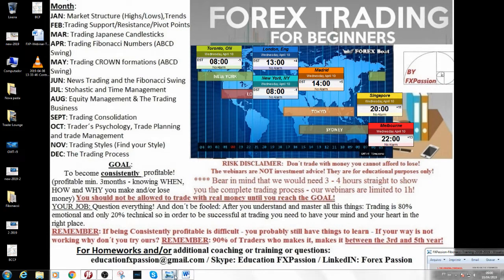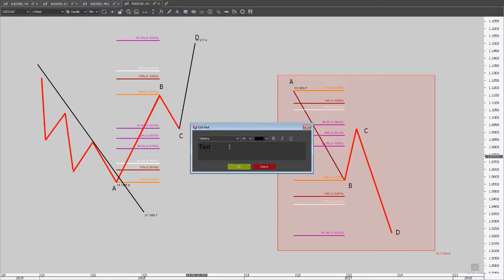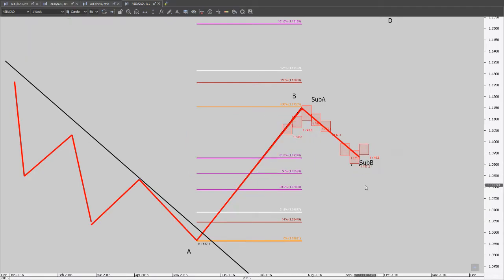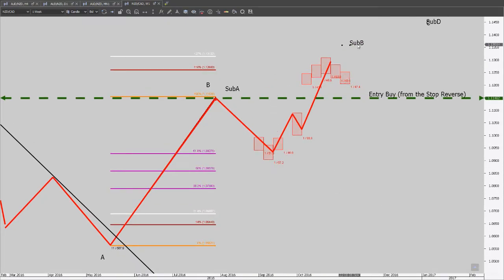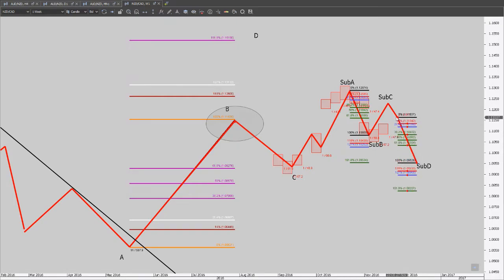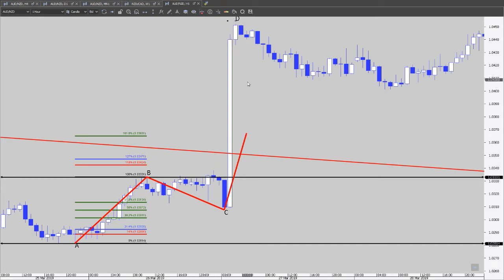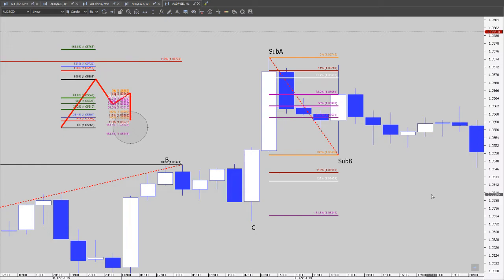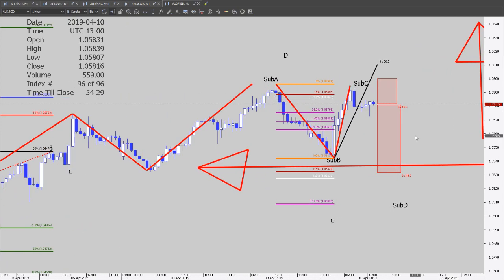Adjust Contrarian in Uptrend (FxPassion) 10/04/19